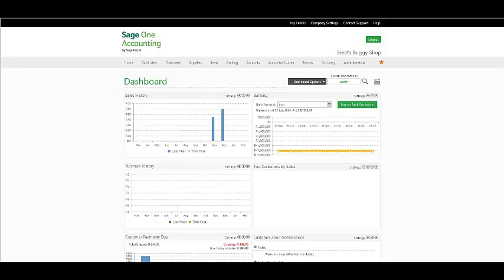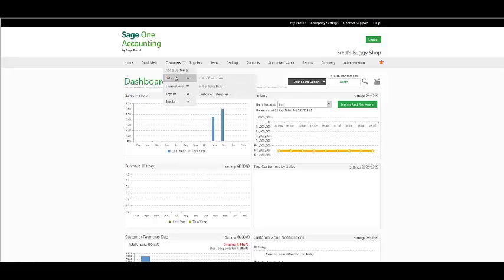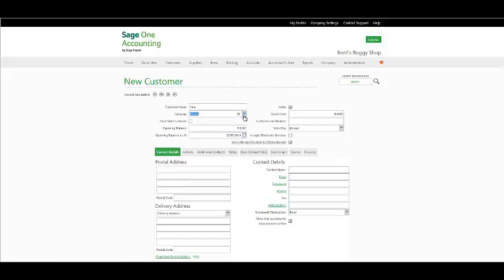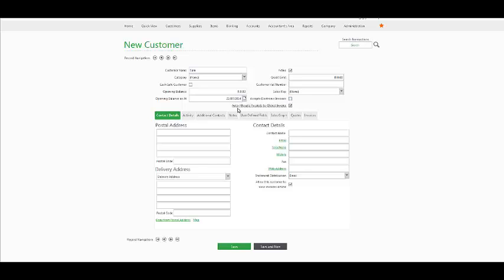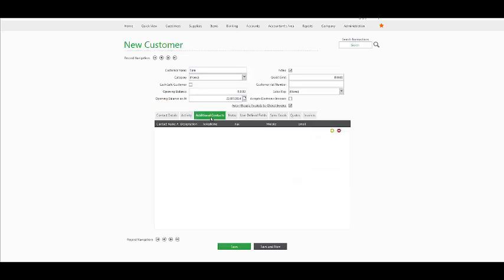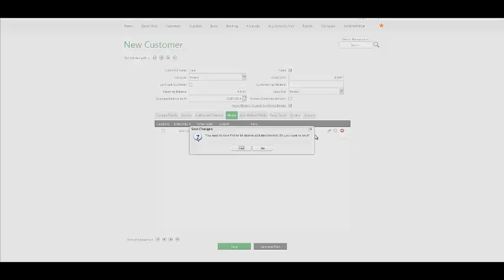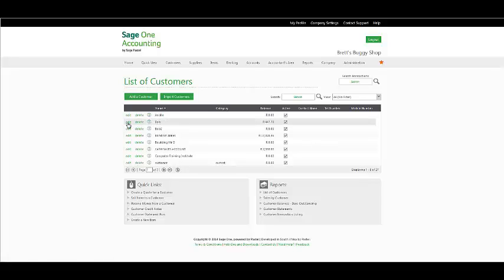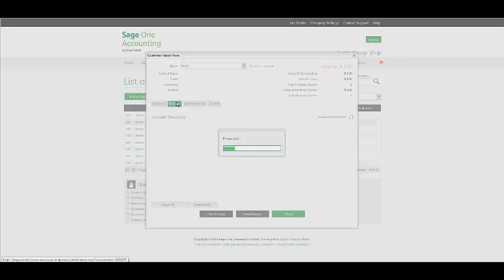Creating and Maintaining Customer Masterfiles in Sage One Accounting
This Sage One webinar will show you how to create and maintain customer masterfiles effectively.

The freedom to run your business anywhere, anytime.